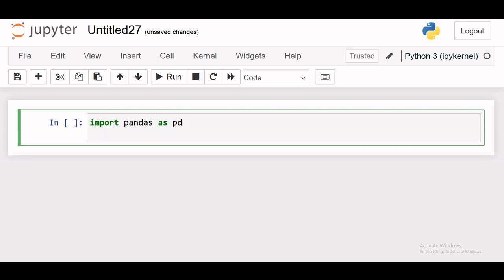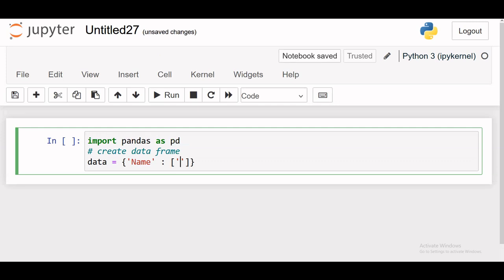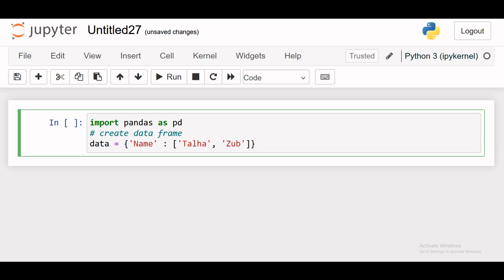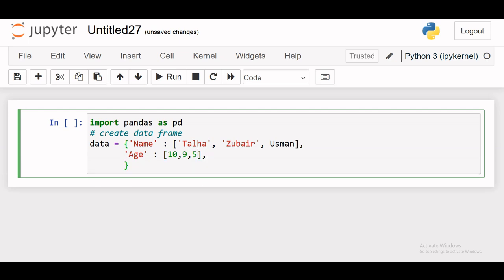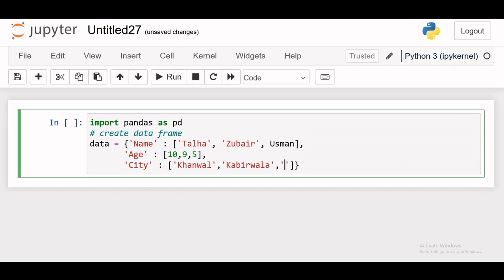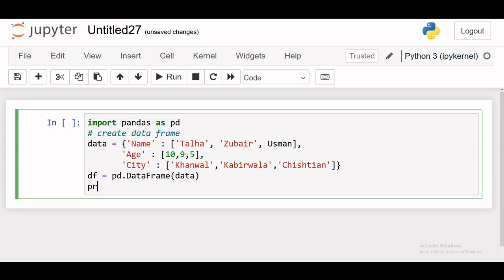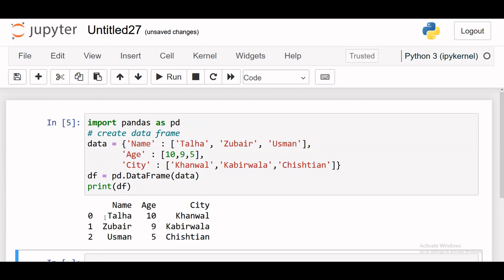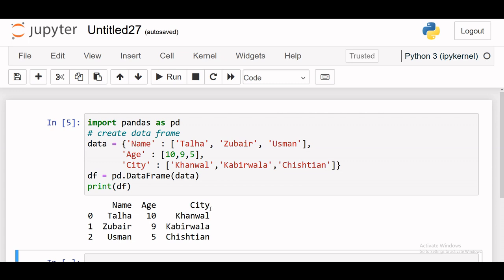Create Data Frame in Python|| Python pandas data frame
# Statisticians Club, in this video, i explain how to Create Data Frame in Python